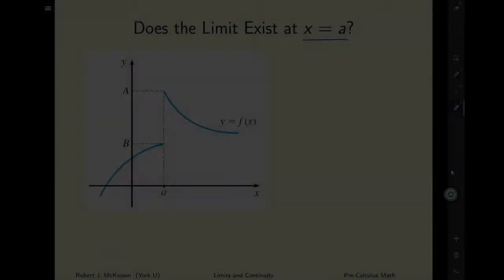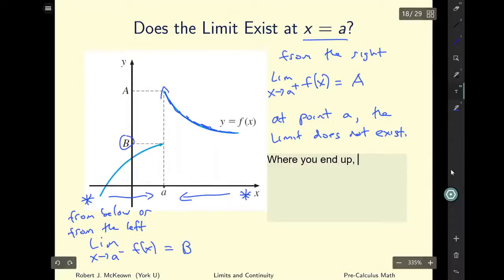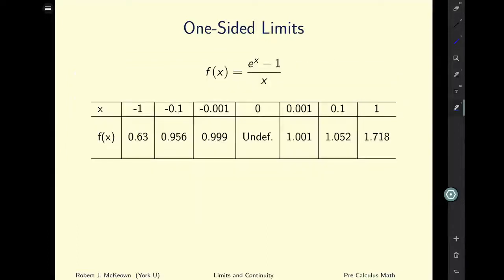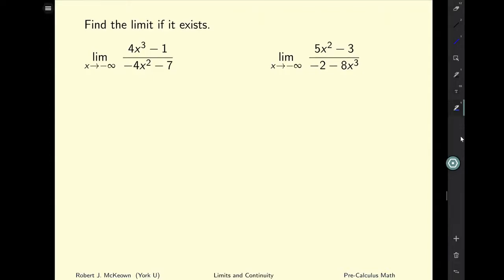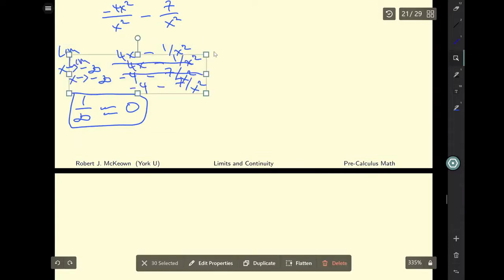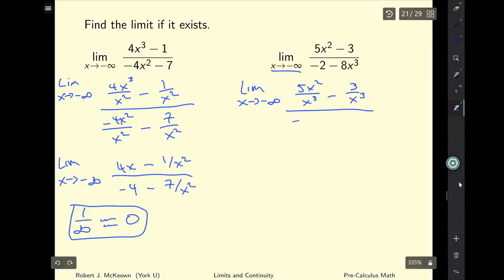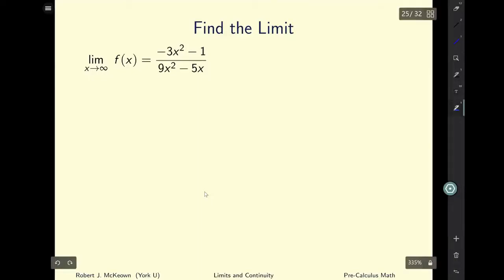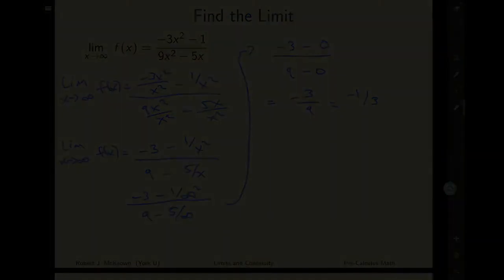Topic 10 - Limits and Continuity III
Prepared by Zahra Punjani.